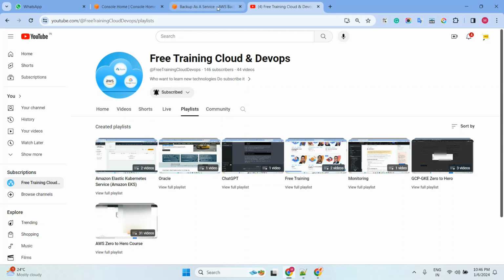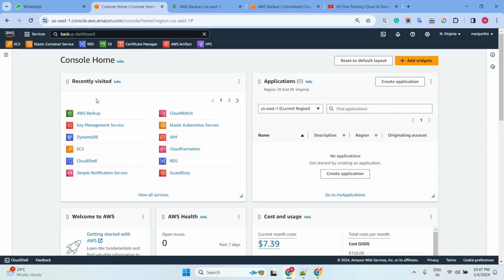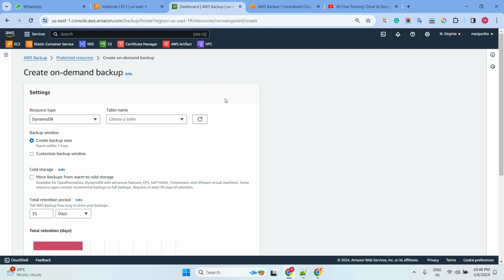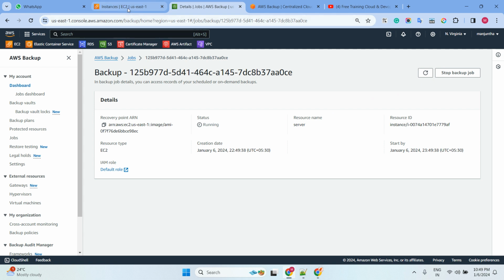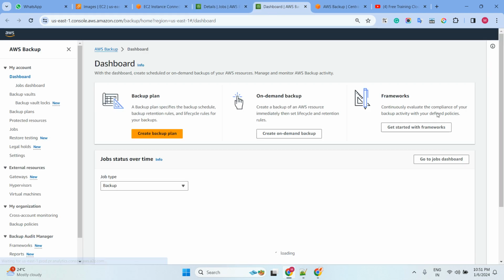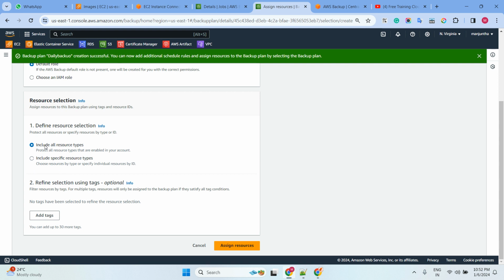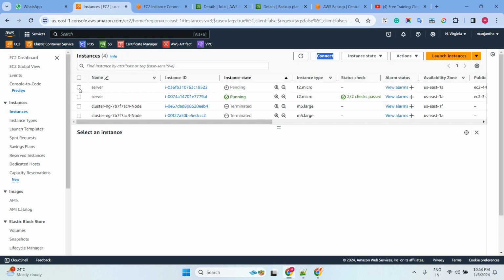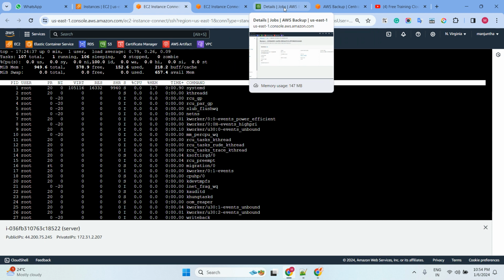AWS Backup- How to backup and restore ec2 instance-Part-26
AWS backup

Ec2 backup and restore